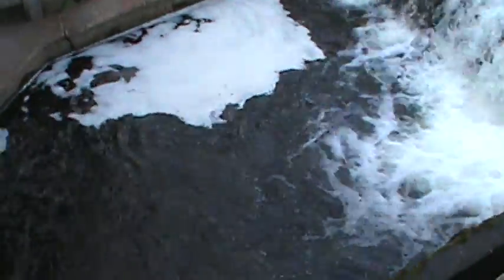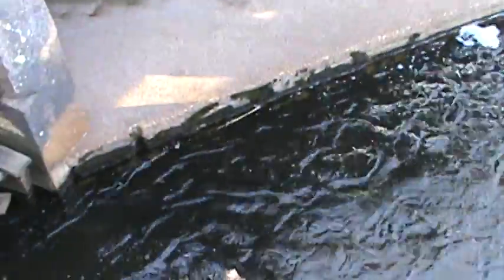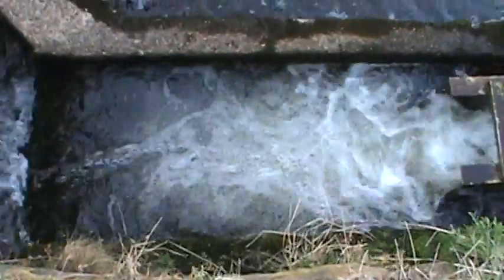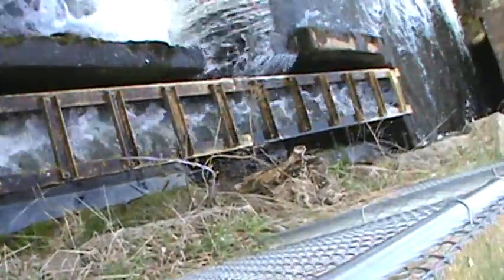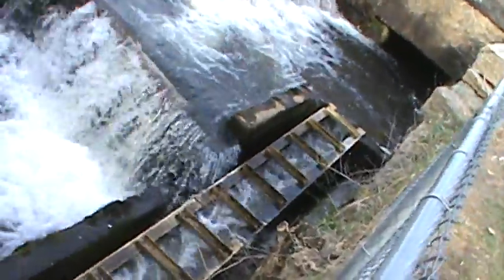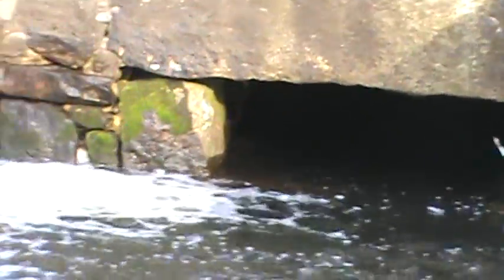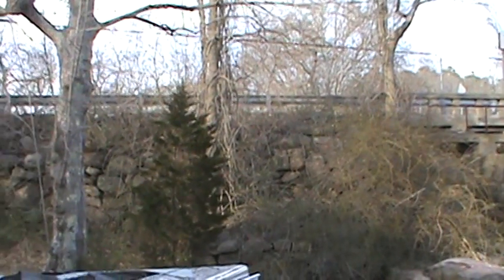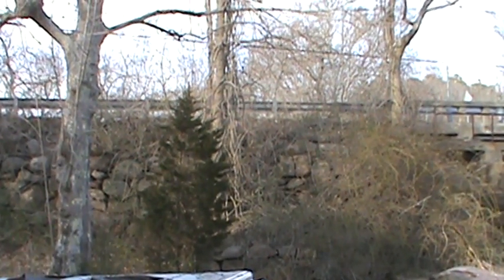Herring at the Wareham Run!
This video was shoot for my blog called Native Plymouth Tours. In this video I am showing the herring running at the Wareham Ma. Herring run!